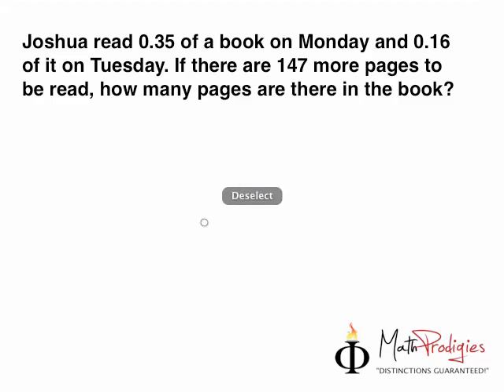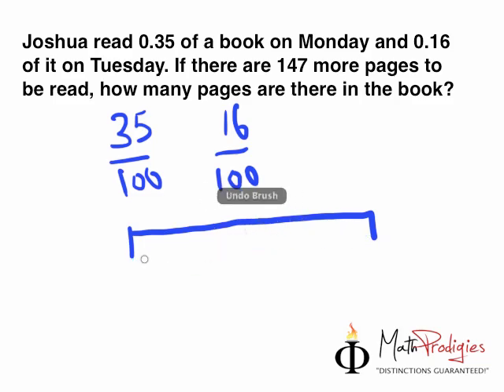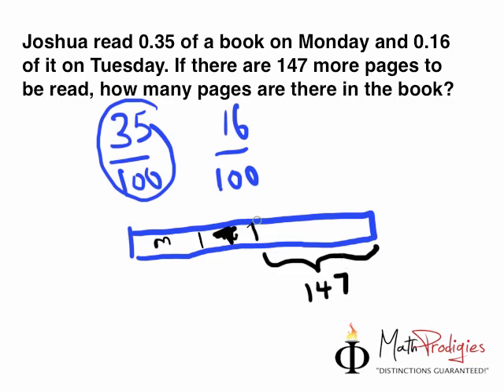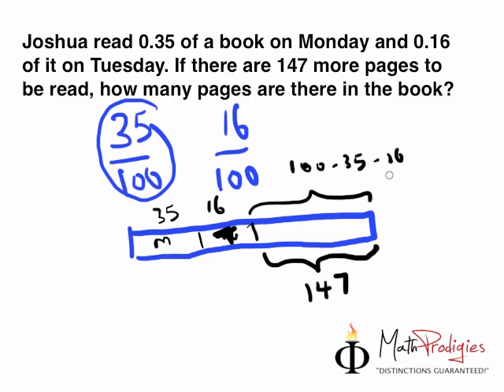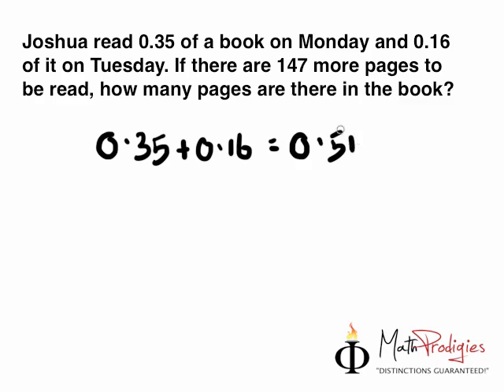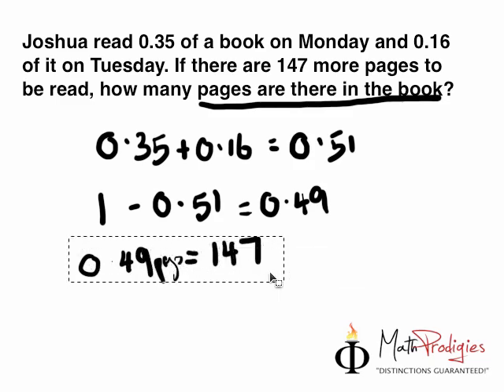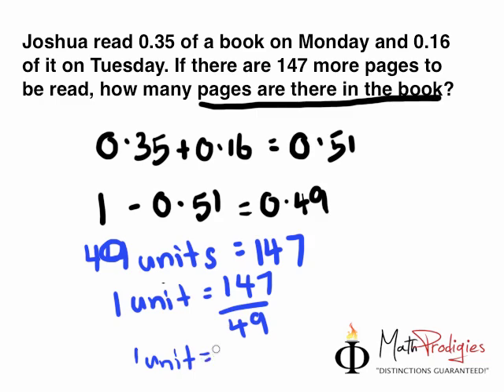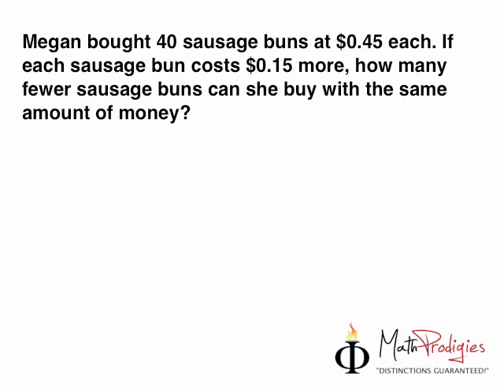13. Primary 5 Math Decimals.mp4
13. Primary 5 Math Decimals.mp4